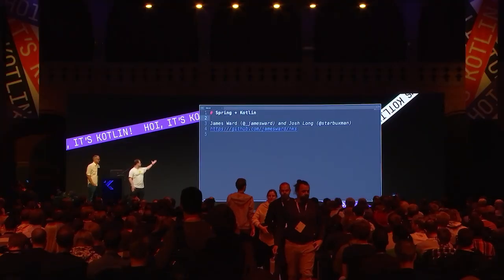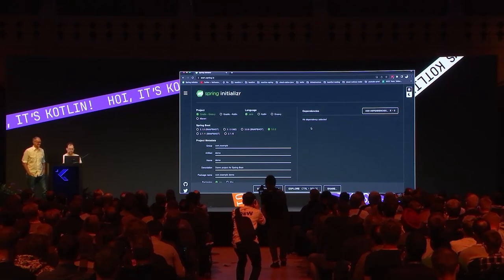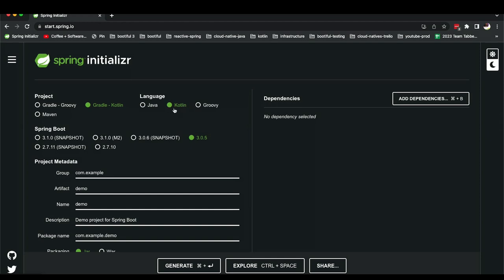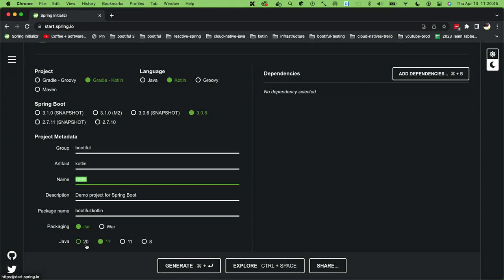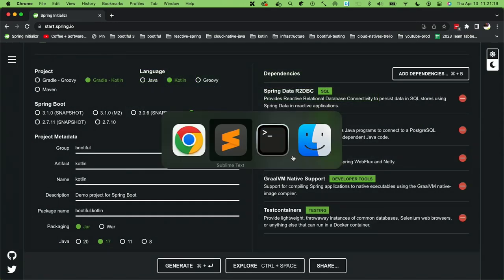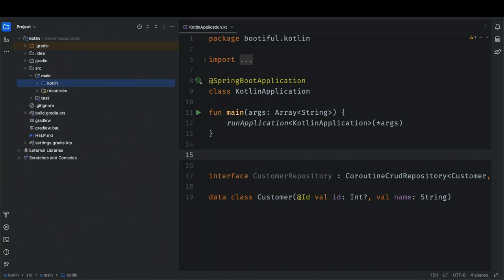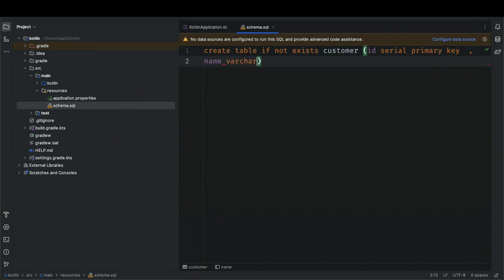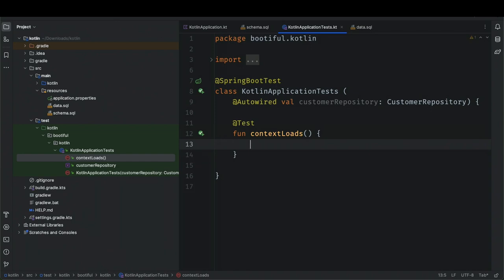Spring + Kotlin = Modern + Reactive + Productive by: Josh Long and James Ward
The combination of Spring and Kotlin is a winning combo for building modern, reactive, and productive servers. This talk will walk through how Spring & Kotlin fit together with coroutines, R2DBC, Testcontainers, and Kotlin/JS for the web UI. Come for Kotlin, stay for the ASCII art!

This session is co-presented by Josh Long, Spring Developer Advocate at VMware and James Ward, Kotlin Product Manager at Google.